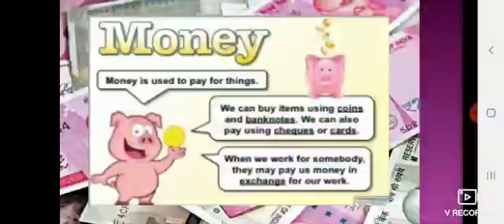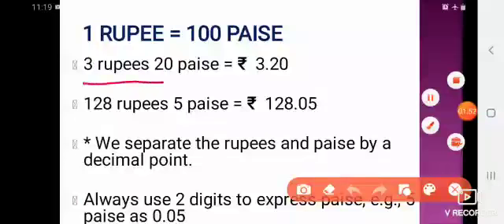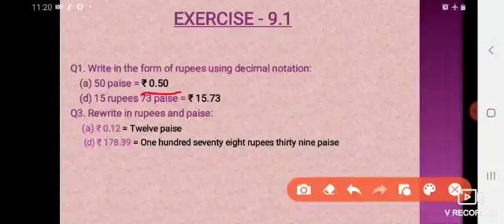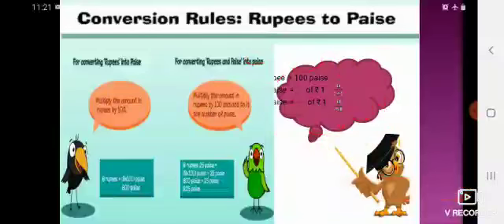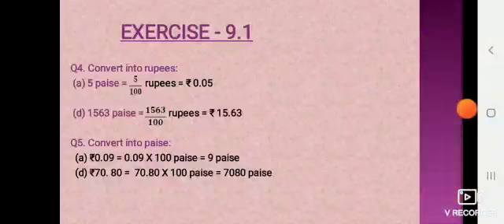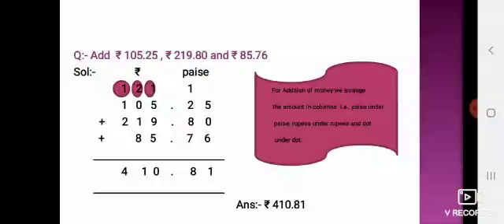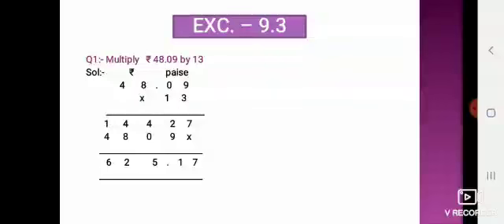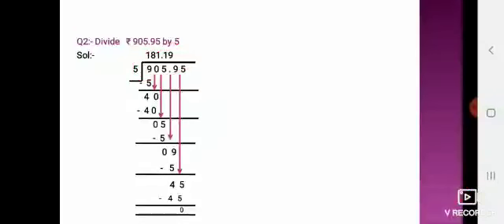MONEY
Video from Moneka